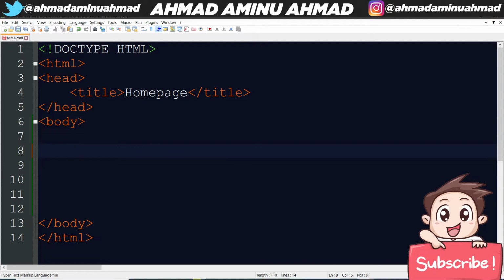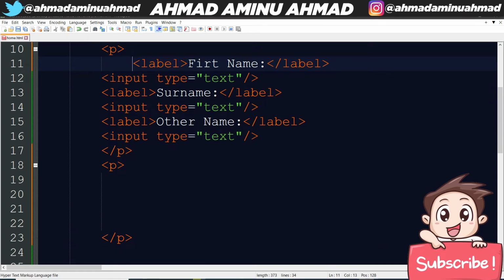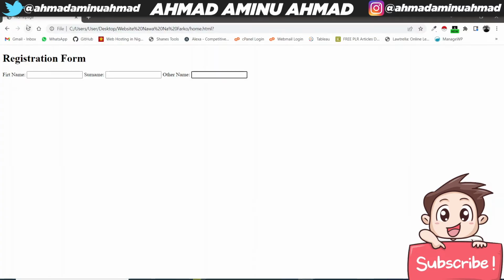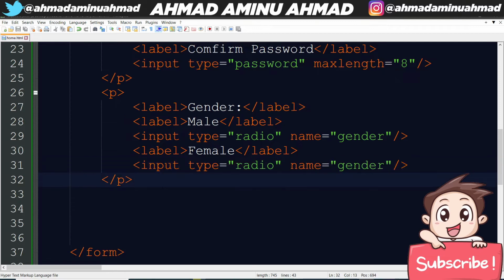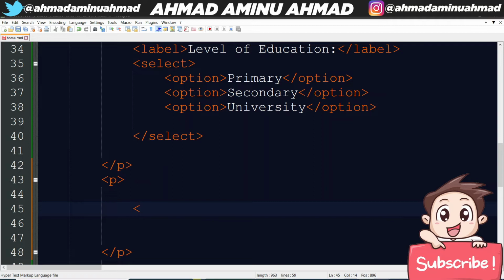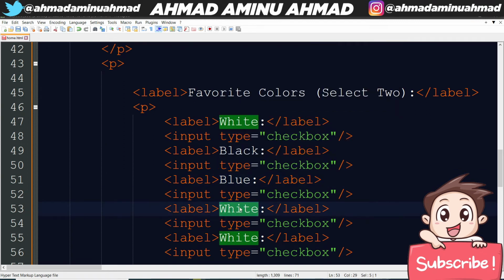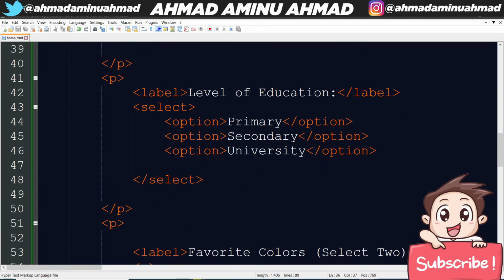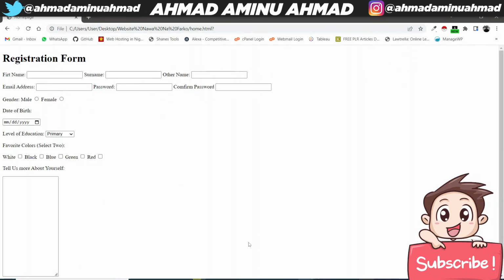KOYI HTML 47 BAYANI AKAN FORM INPUTS TYPES DUKA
Wannan sabon series ne dana sawa suna KOYI HTML wanda acikinsa insha Allah zanyi bayanin akan HTML, tundaga farko harzuwa karshe cikin harshen hausa.

Ga duk masu son su koyi HTML cikin sauki kuma da harshen hausa, to wannan series nasu ne, dafatar Allah ya albarkaci abunda zamu koya acikin wadannan videos din.